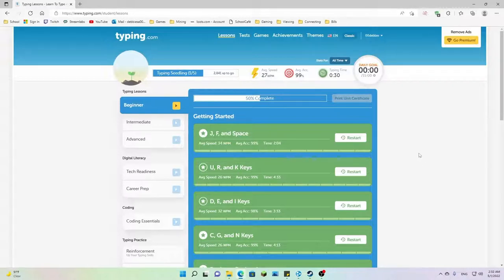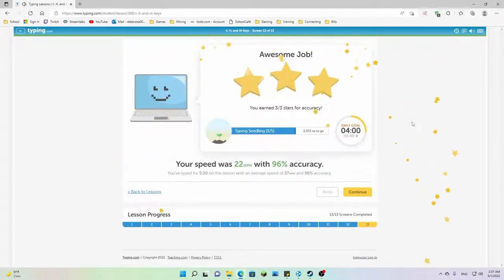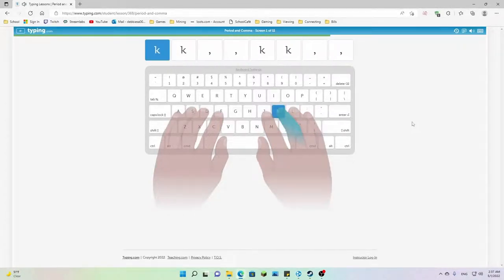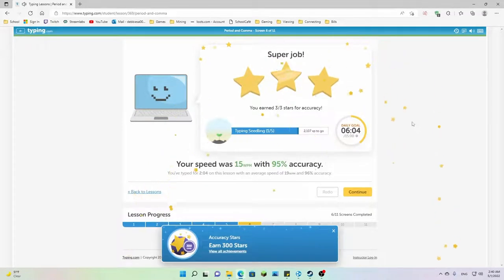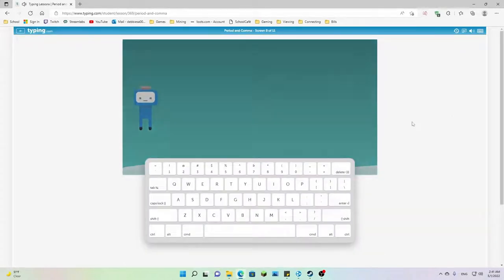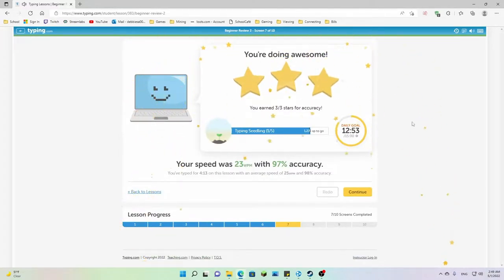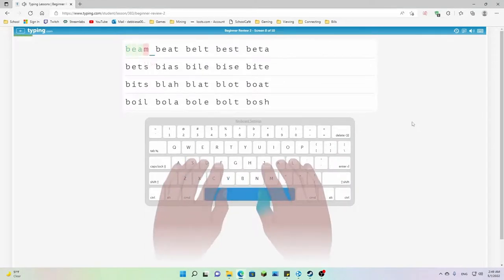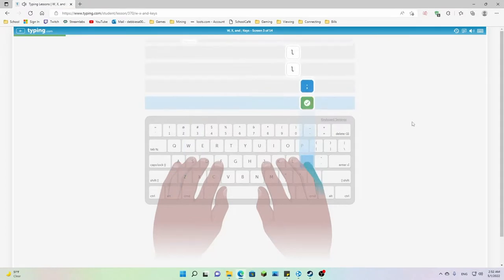Typing.com 30 Day Challenge Day 3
This series exists to see if there can be improvements made to my typing skills in 30 days with 15 mins every day.